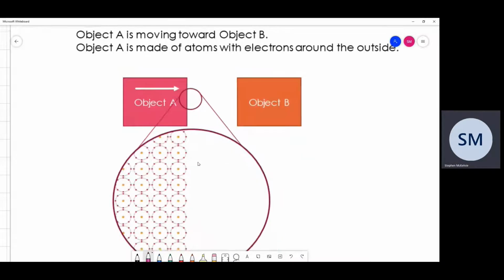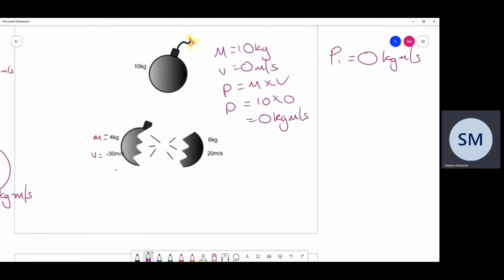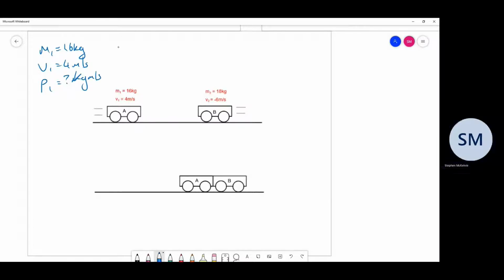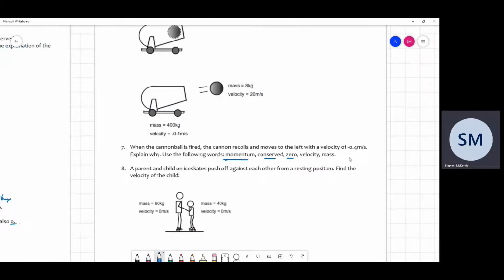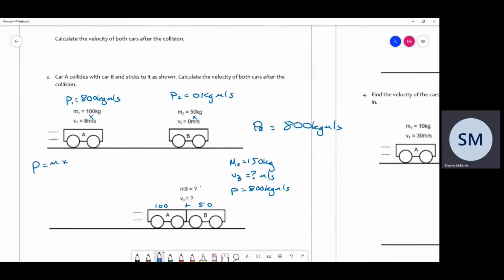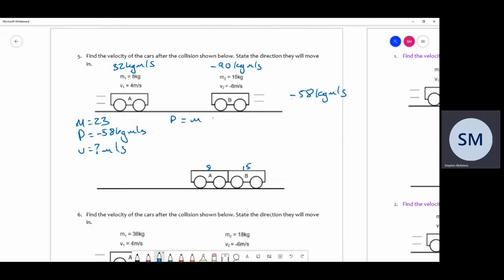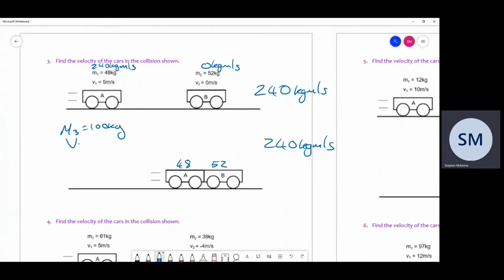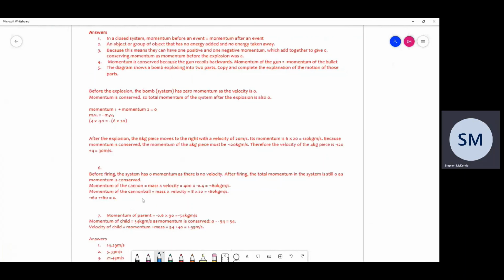Momentum Higher Tier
Brief explanation of momentum and some practice questions.